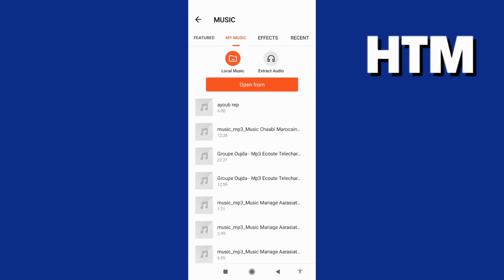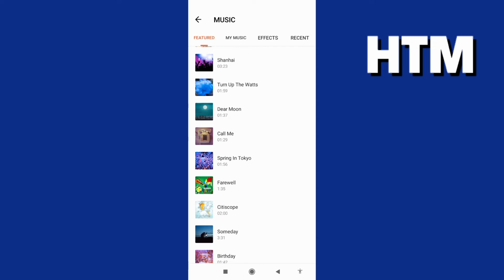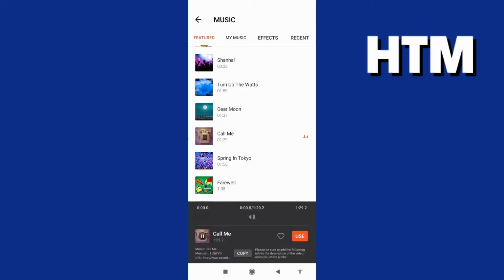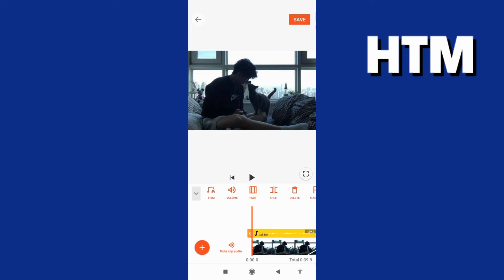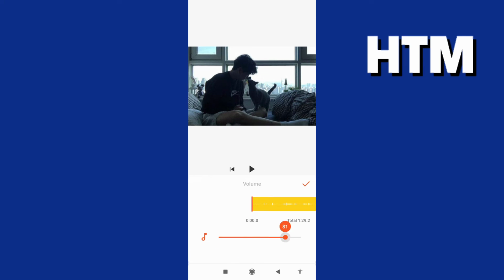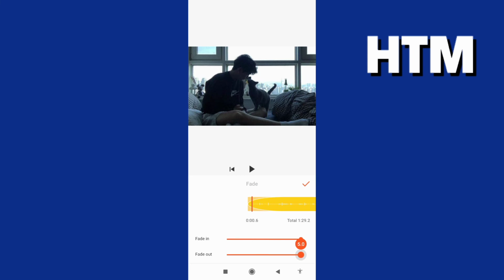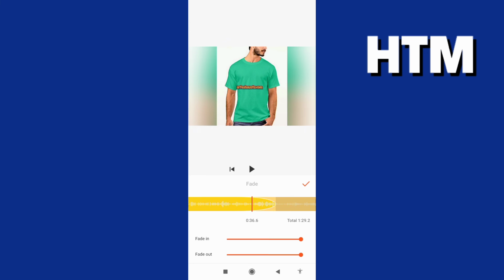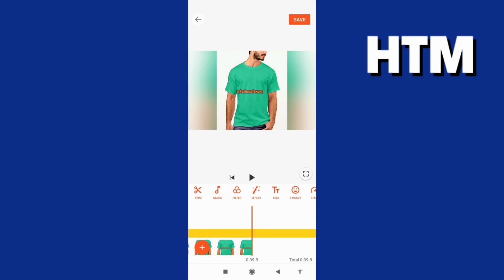How to Add Music Audio To Your Video or Your Photos on Phone Easy Editiny Tips with YouCut App 2022